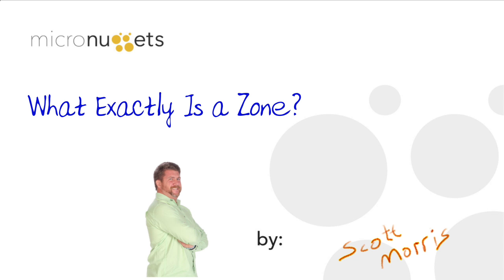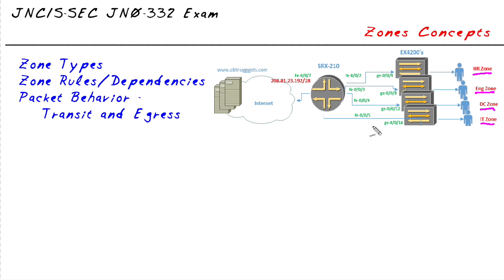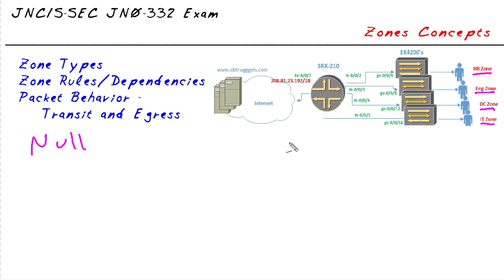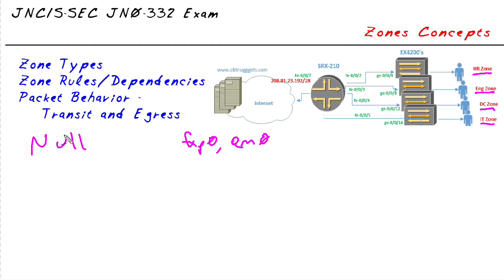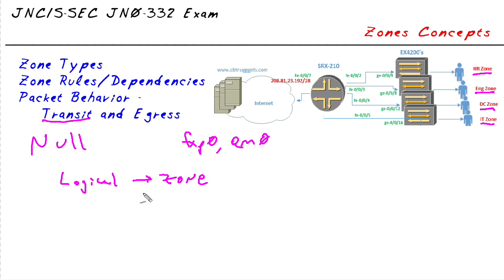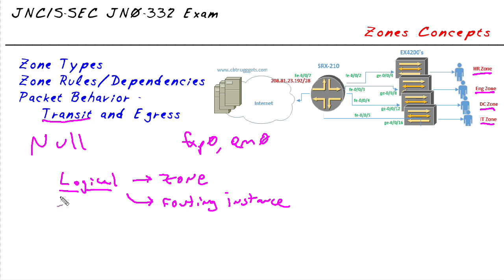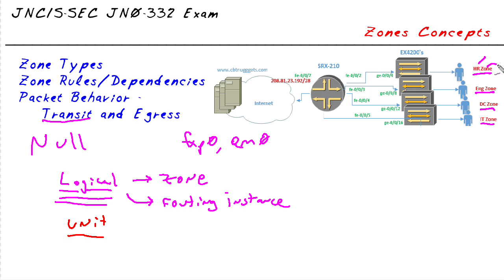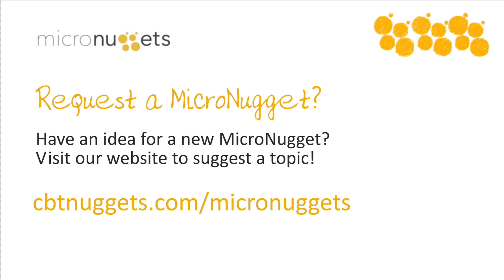MicroNuggets: Juniper Zone Explained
In this video, Scott Morris covers Juniper zone concepts and how they interact with the security gateway in JUNOS (SRX). Simply put, a zone is a group of interfaces with similar security needs, and policies are going to handle how traffic is controlled between each of these zones.

Scott walks through a discussion of what zones are and how they interact with each other.

Policies govern traffic between each of the numerous zones in your organization.

He’ll discuss how to set up the interface for each zone, and how all interfaces that are not assigned anywhere else are assigned to the null zone.

All traffic going to or from the null zone defaults to being dropped, which can be a bit annoying.

When you plug in a brand-new SRX device, nothing happens until you configure it, and Scott will discuss what needs to happen and how you should go about setting it up.